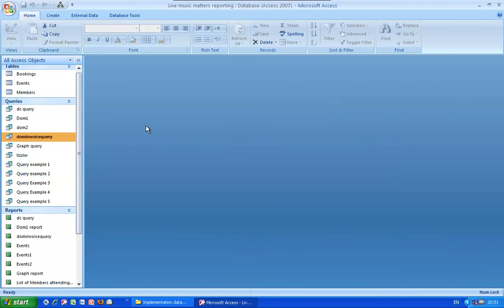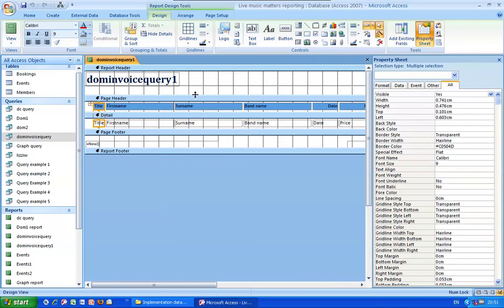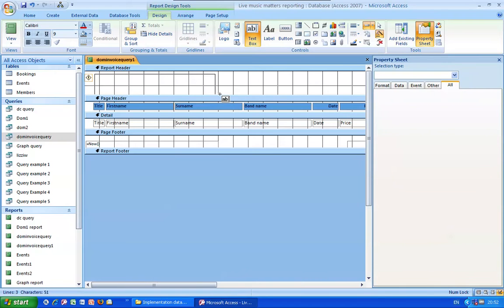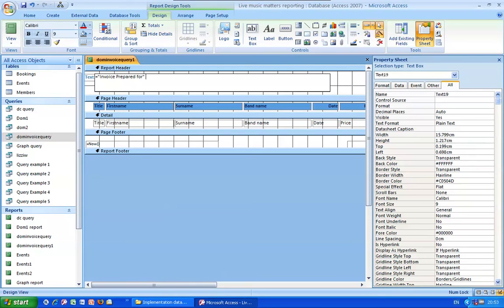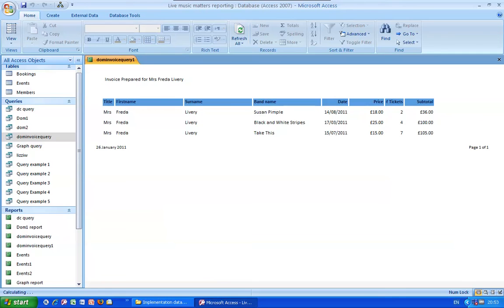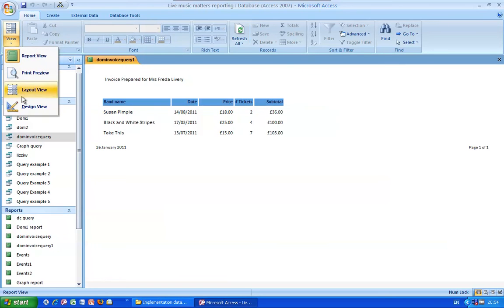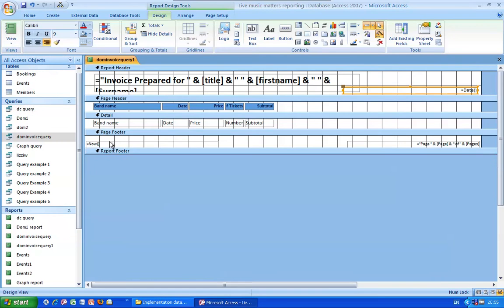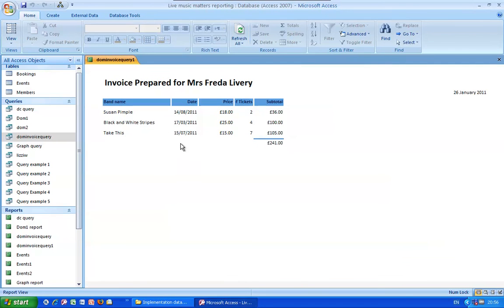30 Invoice example report